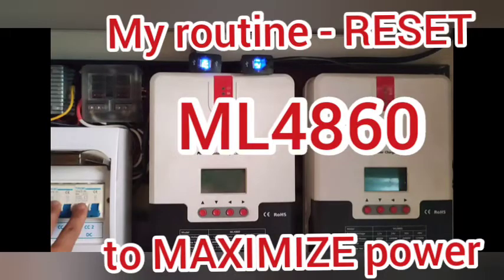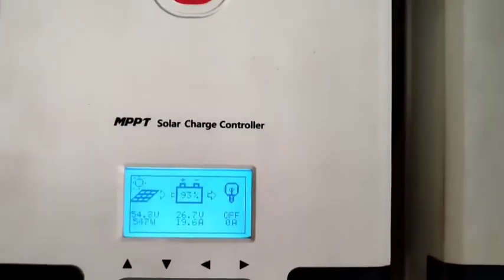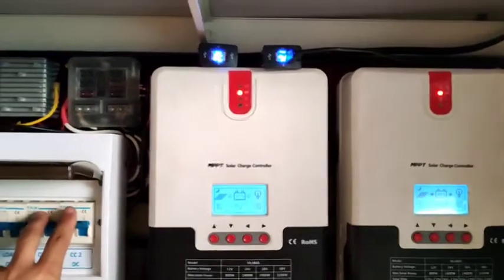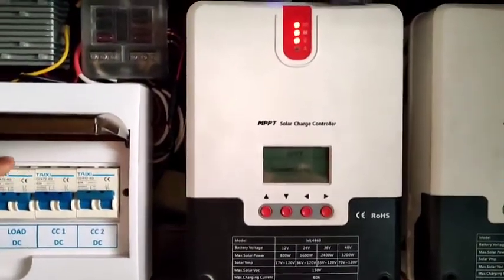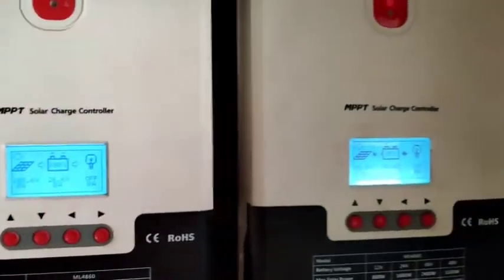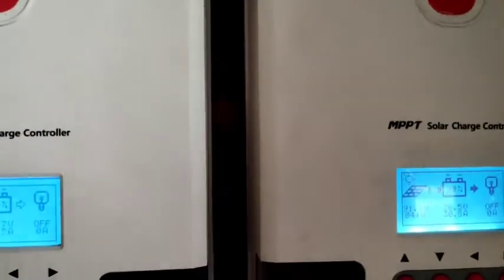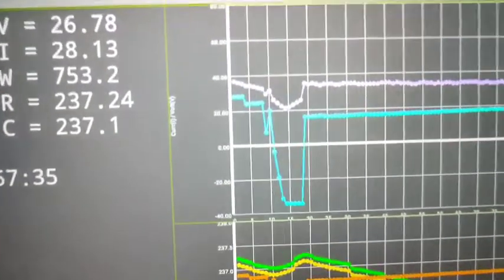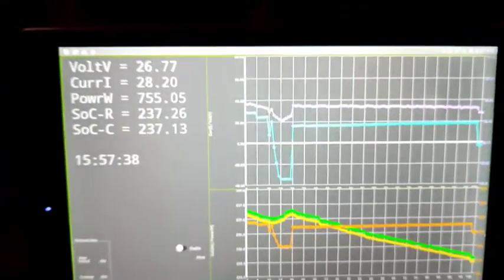SRNE ML4860 Update - Needed to be reset to maximize charging current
Left side charger needed reset for it to reenter MPPT mode and get the most out of the available PV panel power.

Prior reset - charging current was 18A
After reset - charging current was 28A

This has been my routine since I used this charger model from SRNE. It's definitely tedious. But leaving them to behave as-is would significantly lower down system efficiency.

Latest update from SRNE China - they are willing to send replacement unit if we can prove that the issue is valid.

You may comment here or provide link to your own video because this will be sent to SRNE China.